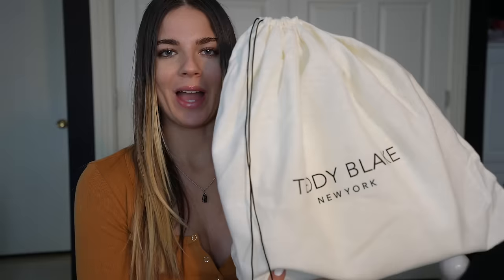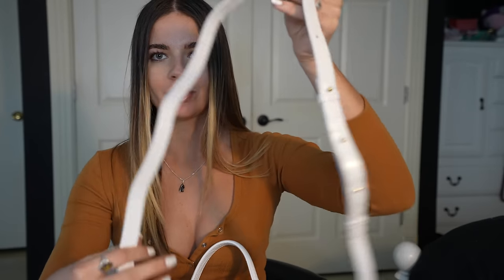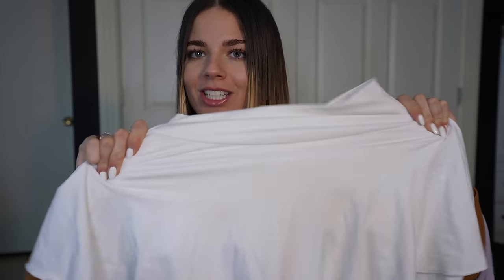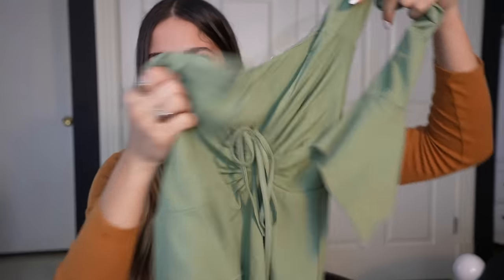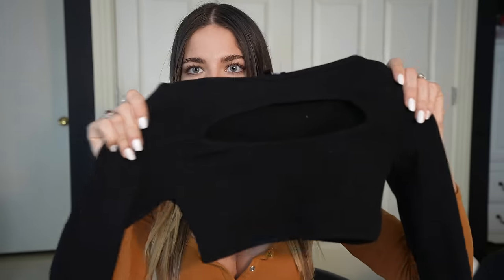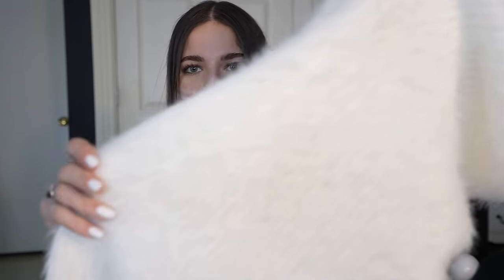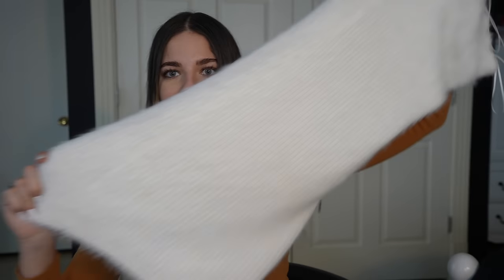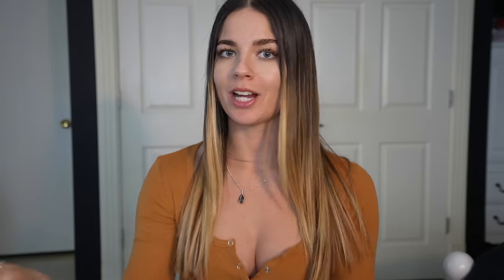SHOCKING TRY ON HAUL | TEDDY BLAKE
'Tis Sale Season with Amazing Discounts!